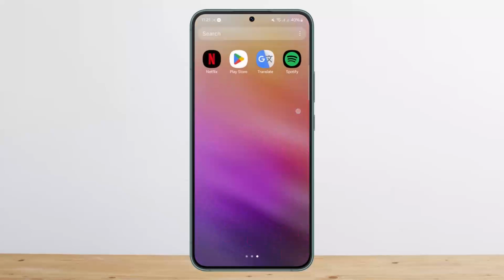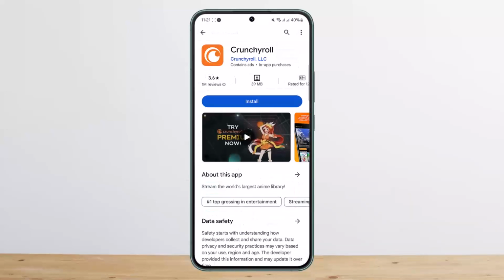Naruto Shippuden Download In English !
In this tutorial video, I will simply show you how to download Naruto shippuden in English. So just make sure to watch this video till the end.

~ Video Chapters:
0:00 Introduction
0:14 Overview & Guide
1:00 Outro